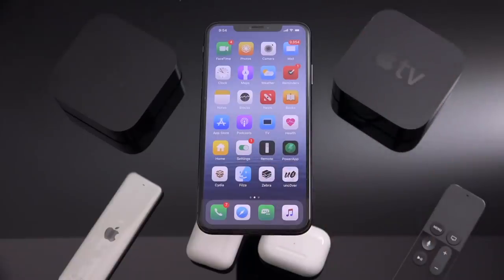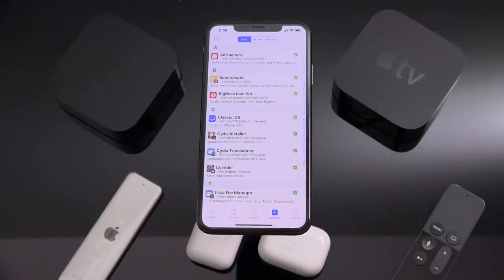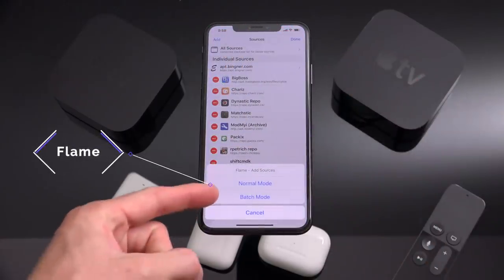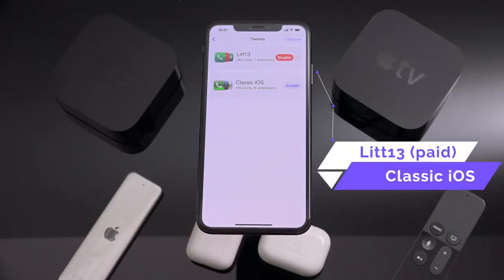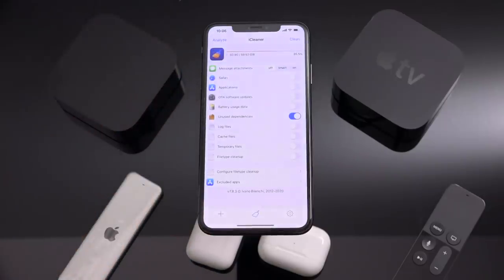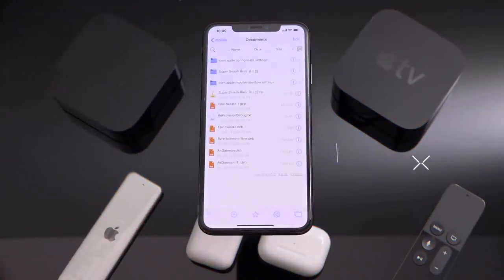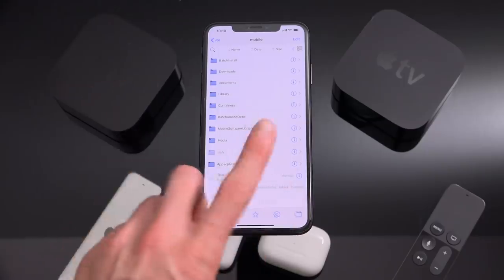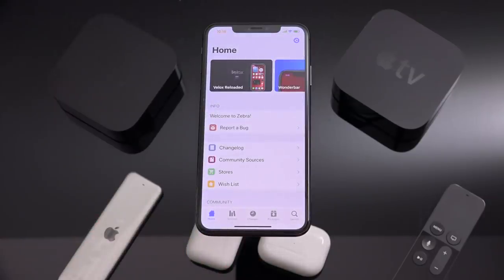Jailbreak iOS 13.5 Tweaks: Top Essential Cydia Tweaks After Jailbreaking!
iOS 13.5 Tweaks! Top Jailbreak iOS 13.5 Tweaks for Unc0ver. These are the BEST iOS 13 Jailbreak Tweaks to install RIGHT AWAY!

Top Jailbreak Tweaks for iOS 13 - iOS 13.5 Jailbreak! Today, instead of a typical top tweaks list, I have a unique list of essential Cydia packages to share with you.

These iOS 13.5 tweaks bring not only improved functionality, but also usability to iOS 13. There's only one requirement: you must be jailbroken! These are the first Cydia tweaks to install on your iOS 13.5 jailbreak out of the gate! Check out all 11 tweaks after the break.